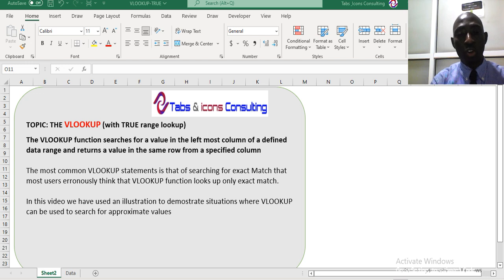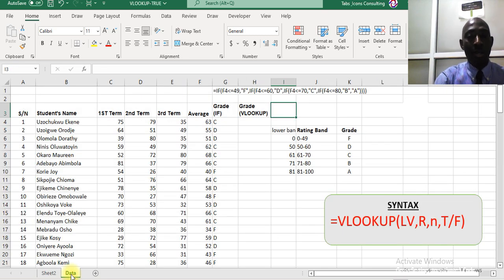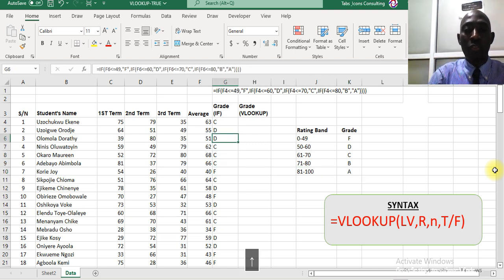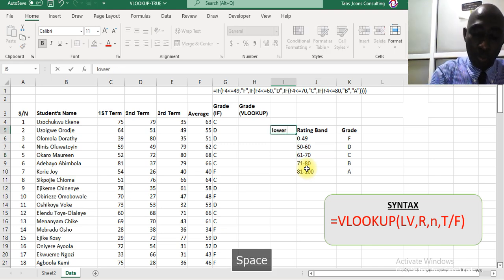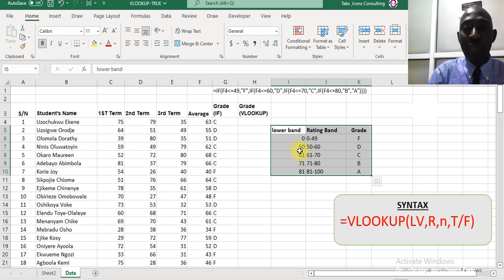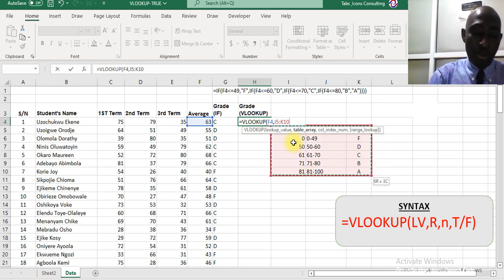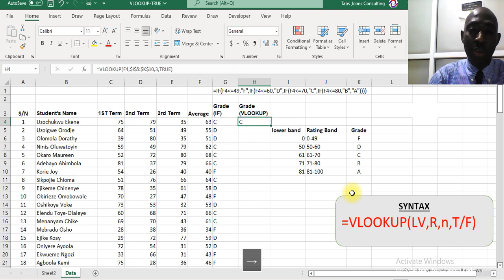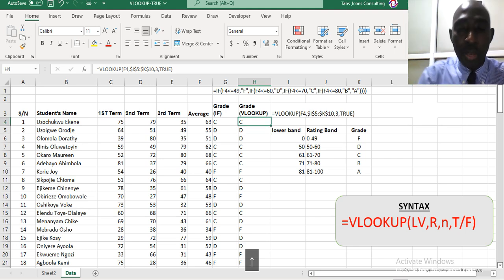Excel Minute with Dan Karo Ezuzu - "VLOOKUP with "TRUE" lookup"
Let us learn The VLOOKUP with "TRUE" Range LookUp in Excel today. In order for VLOOKUP to return an accurate result when doing a range lookup, the table must be sorted in ascending order by the lookup column. You can use the VLOOKUP function in Excel with TRUE as the last argument to look up a value that falls in a range and return the corresponding value in another

Lagos, Nigeria.
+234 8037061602